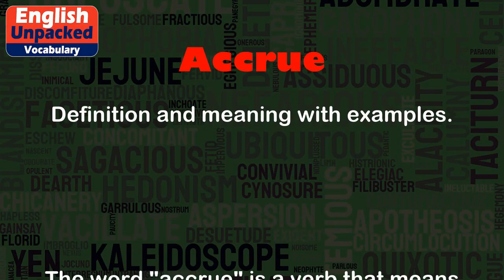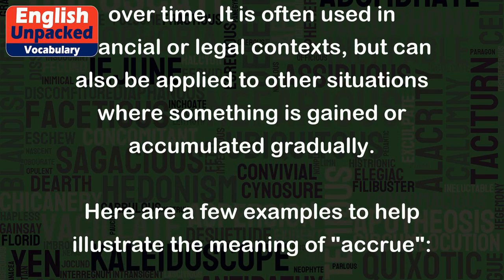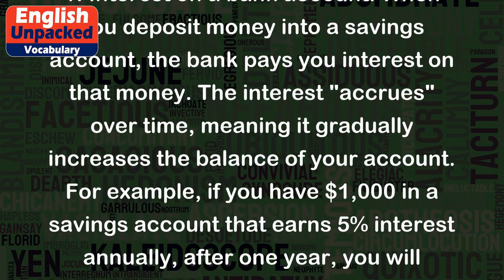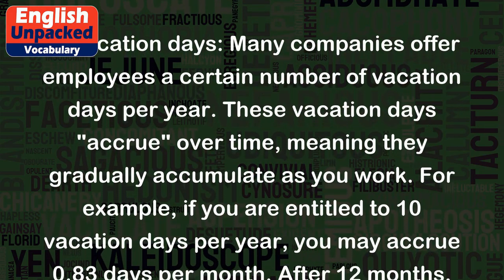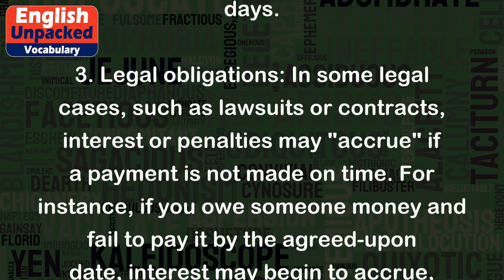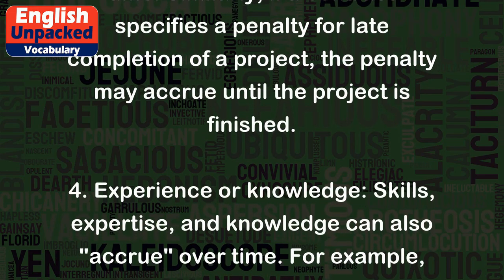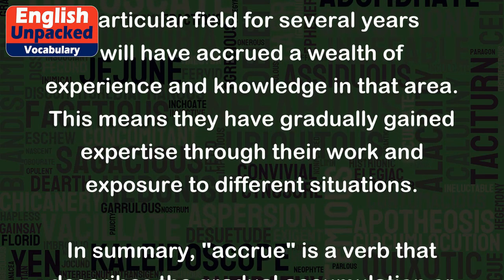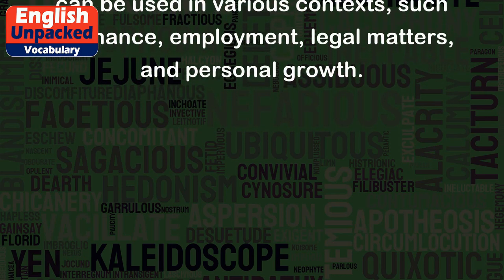Accrue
The word "accrue" is a verb that means to gradually accumulate or increase over time. It is often used in financial or legal contexts, but can also be applied to other situations where something is gained or accumulated gradually.
Here are a few examples to help illustrate the meaning of "accrue":
1. Interest on a bank account: When you deposit money into a savings account, the bank pays you interest on that money. The interest "accrues" over time, meaning it gradually increases the balance of your account. For example, if you have $1,000 in a savings account that earns 5% interest annually, after one year, you will have $1,050. The $50 is the interest that has accrued.
2. Vacation days: Many companies offer employees a certain number of vacation days per year. These vacation days "accrue" over time, meaning they gradually accumulate as you work. For example, if you are entitled to 10 vacation days per year, you may accrue 0.83 days per month. After 12 months, you will have accumulated the full 10 days.
3. Legal obligations: In some legal cases, such as lawsuits or contracts, interest or penalties may "accrue" if a payment is not made on time. For instance, if you owe someone money and fail to pay it by the agreed-upon date, interest may begin to accrue, increasing the amount you owe over time. Similarly, if a contract specifies a penalty for late completion of a project, the penalty may accrue until the project is finished.
4. Experience or knowledge: Skills, expertise, and knowledge can also "accrue" over time. For example, someone who has been working in a particular field for several years will have accrued a wealth of experience and knowledge in that area. This means they have gradually gained expertise through their work and exposure to different situations.
In summary, "accrue" is a verb that describes the gradual accumulation or increase of something over time. It can be used in various contexts, such as finance, employment, legal matters, and personal growth.